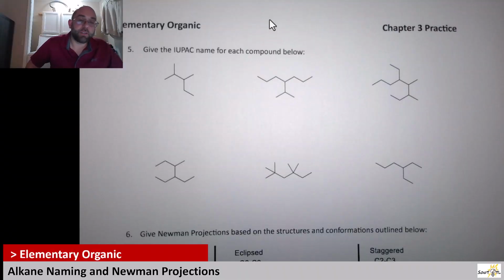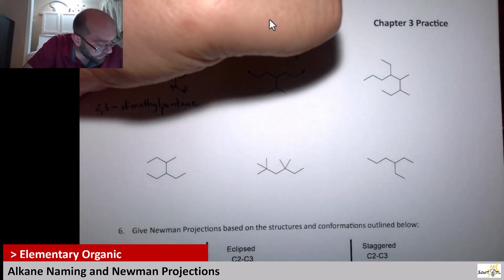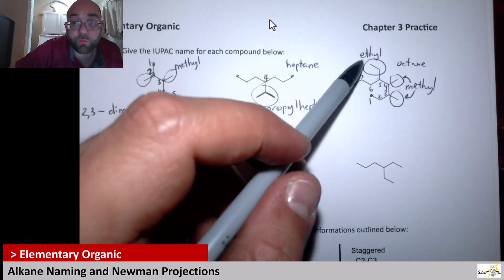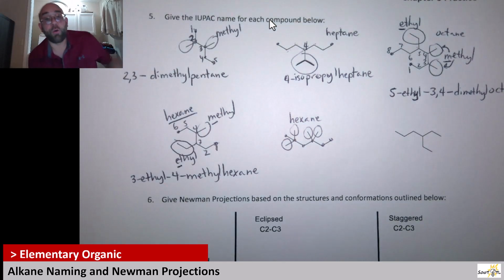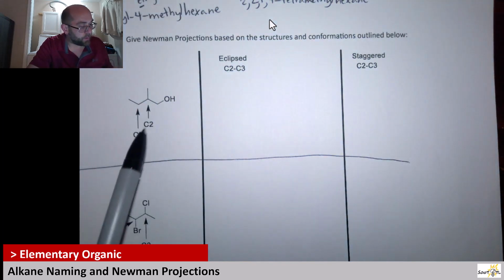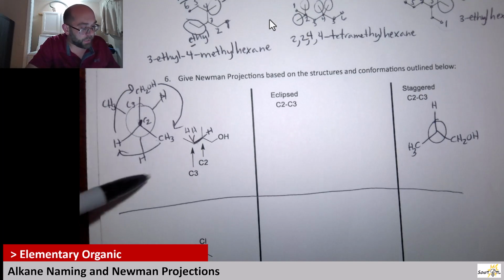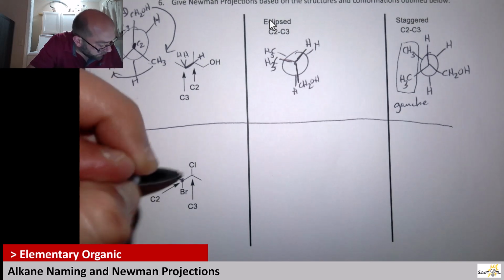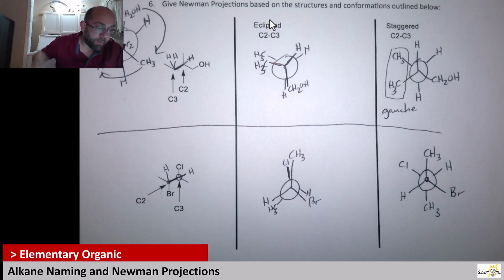Alkane Naming and Newman Projections Ch 3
Practice naming 6 alkanes and practice drawing eclipsed and staggered Newman projections